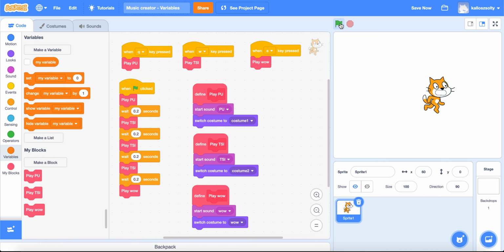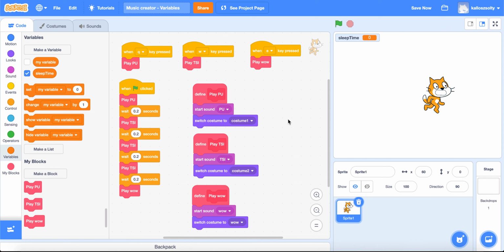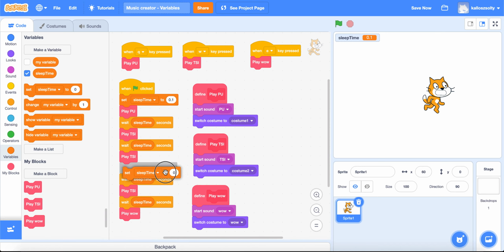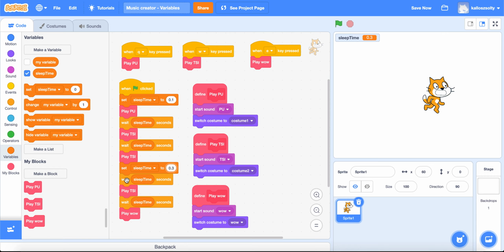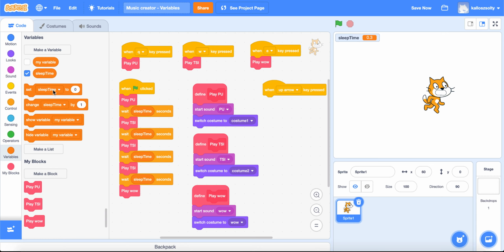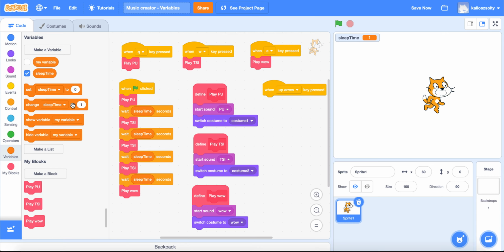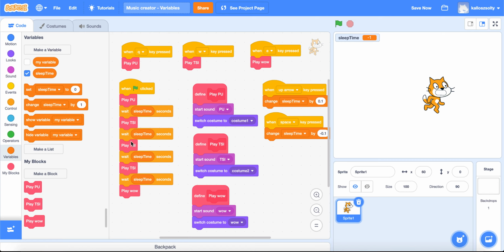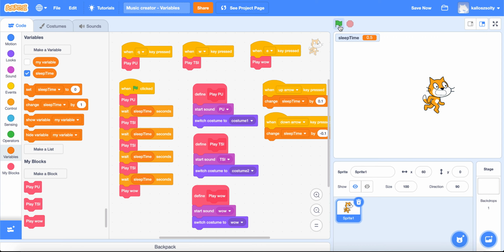Scratch tutorial - Music creator - 05 - Variables